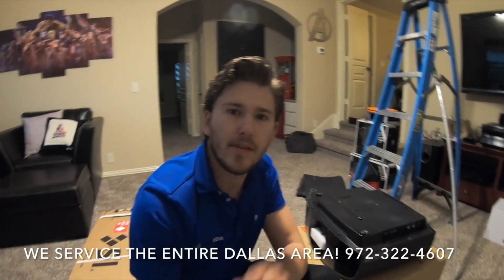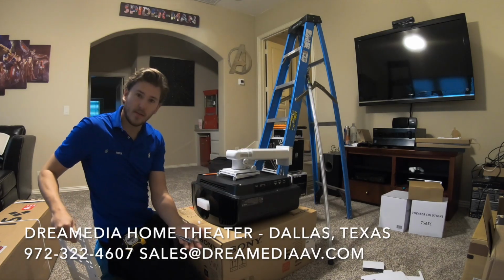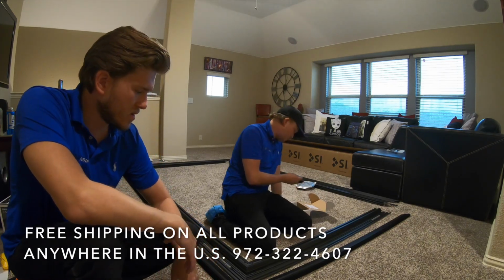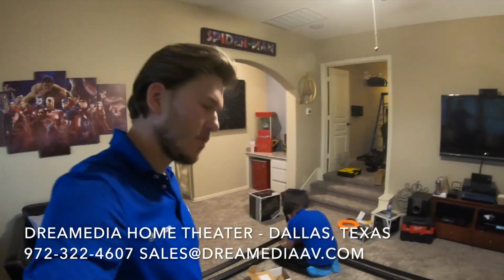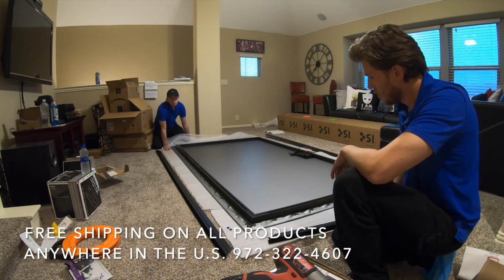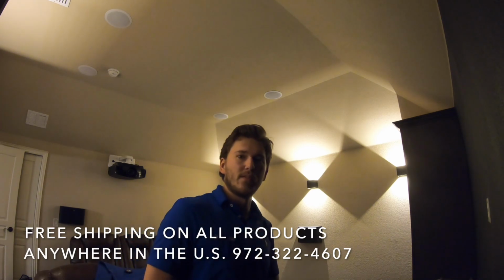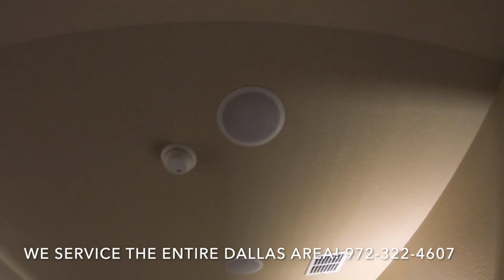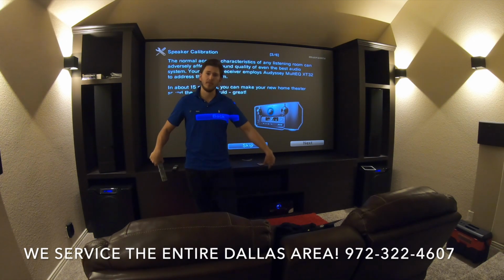AWESOME SETUP + DEMO!! Dolby Atmos 7.2.4 Theater w/ SI 125" Slate 1.2, Sony 295, & SVS Subs!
This Video Features Dolby Atmos 7.2.4 with SI 125" Slate 1.2 screen, wont 295 4k projector, and SVS subs. Interested in these products? We have THE best price guaranteed!

PRODUCT INFORMATION

The Dolby Atmos Difference

Sound moves around you in three-dimensional space, so you feel like you're inside the action. Experience how Dolby Atmos transports you from the ordinary into the extraordinary.

Dolby Atmos Redefines Your Entertainment Experience

Moves sound all around you

Rather than being constrained to channels, sounds can be precisely placed and moved in three-dimensional space.

Adds an overhead dimension

A new sensation of height immerses you in the action, creating a full audio atmosphere and realistically depicting objects moving overhead.

Produces breathtaking sound quality

Dolby Atmos renders everything from dialogue to quiet scenes to whirlwind action with astonishing clarity, richness, detail, and depth.

Creates a powerfully moving entertainment experience

It all comes together in sound that excites your senses and inspires your emotions to deliver the full impact of entertainment.

Screen Innovations 1.2 Slate

Perforated screen material allows placement of speakers behind the screen with no loss in sound quality
designed for use with HD and 4K projectors
Slate gunmetal gray material with screen gain of 1.2
rejects 65% of ambient room light so it produces a vivid picture even with some lights on
Micro Texture surface is 9X finer and smoother than typical screens
optimal viewing angle range is 45° half-angle, 90° total
flexible, PVC-based screen material
aluminum frame is 3-1/2"W x 2"D; wrapped with anti-reflective black velvet
screen ships unassembled; requires basic hand tools to put together
EZ-Snap™ tensioning system simplifies installation and ensures a flat, tight surface

Sony 295

What's Included
Sony VPL-VW295ES 4K SXRD Projector with High Dynamic Range
Remote control (RM-PJ28) with 2 AA batteries
AC power cord
Lens cap
Operating instructions (CD-ROM)
Quick reference manual
Features
High dynamic range (HDR) creates a more realistic picture
HDR technology expands the contrast and color range of the pixels on your projector to reveal a better, brighter, more colorful image. The picture quality is noticeably more natural.

Reality Creation super resolution processing
Helps ensure a lifelike picture.

Colors come alive with TRILUMINOS
Produces a broad color range and reproduces more tones and textures for greater depth, purity and realism.

4K Motionflow
The powerful video processor in the VPL-VW295ES offers Motionflow for smooth and clear motion, even when viewing 4K content.

1500 lumens of brightness
Offer a highly visible display with clear on-screen images.

Motorized zoom lens and wide lens shift
Installing this projector in your room is easy with a 2.06x motorized zoom with a wide lens shift range.

4K Ultra HD (4096 x 2160) resolution
Utilizes 8.8 million pixels for a crisp, detailed picture with fewer jagged edges or visible pixels.

60" - 300" viewable screen size
Allows everyone in the room to enjoy a clear view.

26dB fan noise
Ensures quiet operation.

Included remote
Provides simple control from across the room.

SVS Subwoofer

SVS subwoofers stand alone as the reference standard for bass. All SVS subwoofers effortlessly produce the lowest frequencies at the highest output levels while maintaining pinpoint accuracy and speed in transients, and blending seamlessly with all speakers. Music, movies and TV shows become more convincing and every audio experience takes on an added energy and feeling with an SVS subwoofer anchoring the low end.

SVS makes a variety of ported and sealed home subwoofers to fit every room, audio system and budget. Our Sound Experts are available 7 days-a-week to help you choose the best powered subwoofer based on your personal set-up and listening preferences.

WE ARE YOUR DALLAS HOME THEATER HOME THEATER STORE AND CUSTOM INTEGRATION EXPERTS AND HAVE THE GUARANTEED BEST PRICING ON THE INTERNET AND LOCALLY!